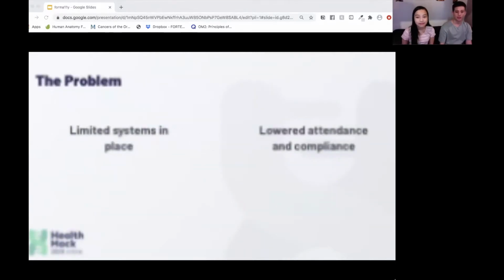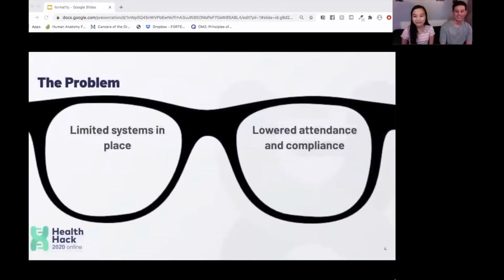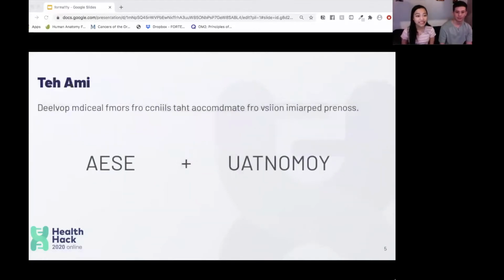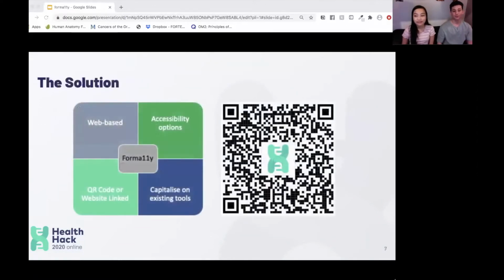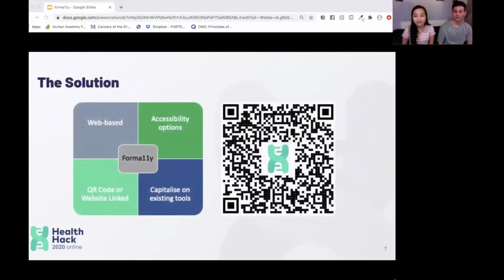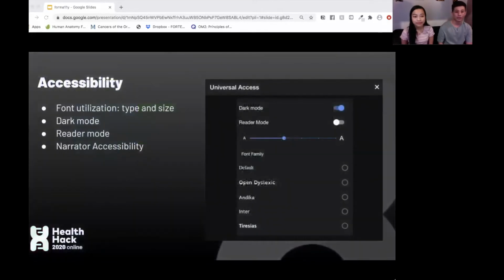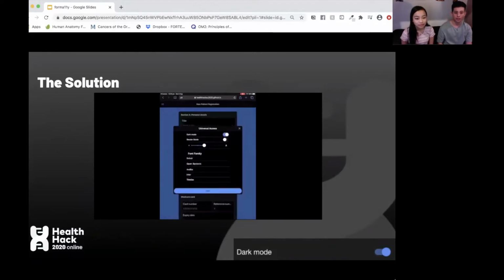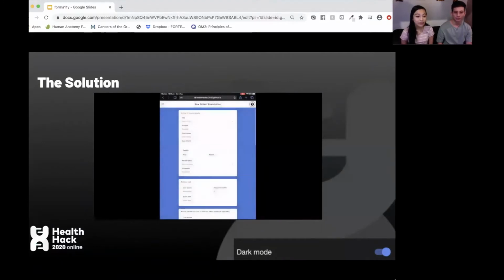Forma11y - Visually Impaired Friendly Medical Forms at HealthHack Online 2020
Forma11y - Visually Impaired Friendly Medical Forms
Problem from HealthHack Online 2020.

Front-end Development Team
Anas Fares, Bashar Tasslak, Saad Taslaq and Ruitong Fan, Neil Estandarte

Back-end Development Team
Sebastian Jezierski and Russell McDonell

Problem Owners and Team leaders
Vivian Dao and Eugene Dragut